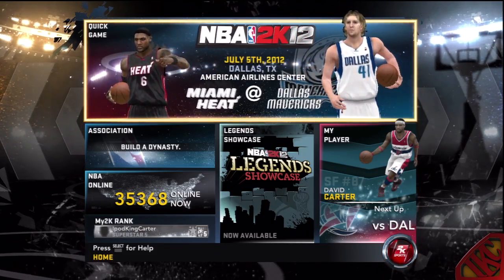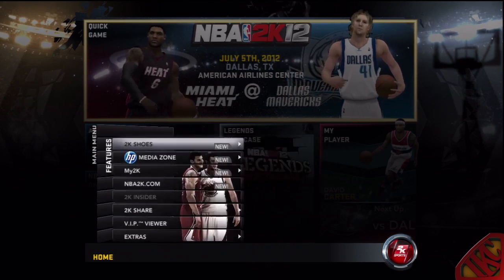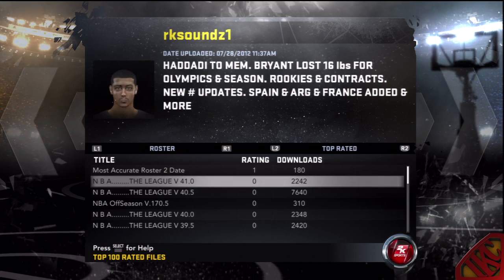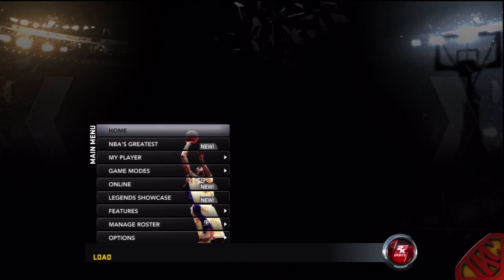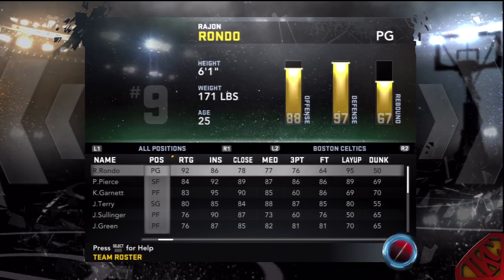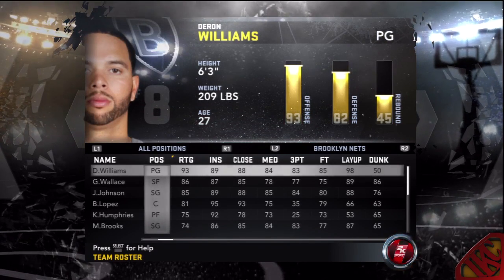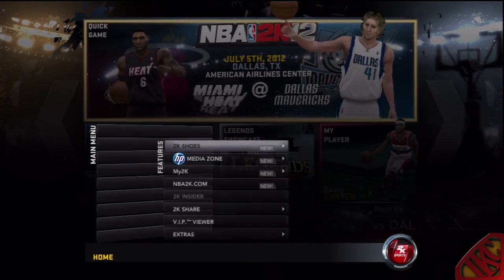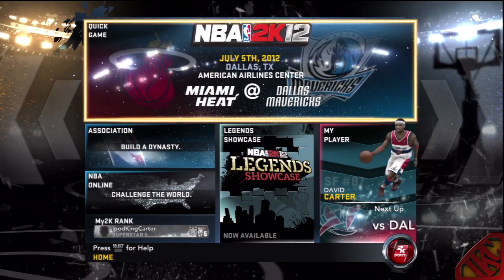How To Download The 2012 - 2013 NBA Draft Rookies & Olympic Teams + Dream Team For NBA 2K12 On PS3